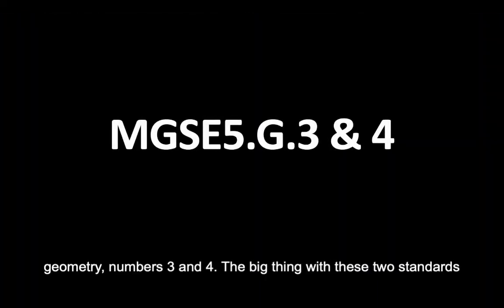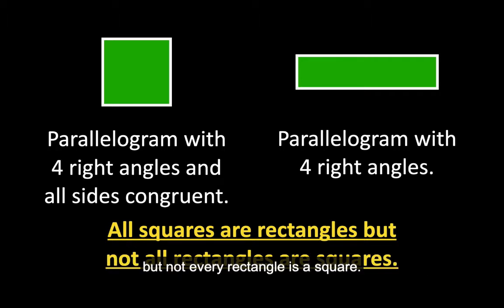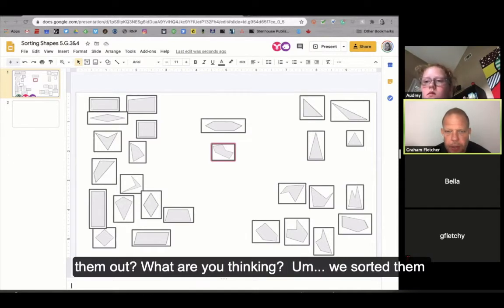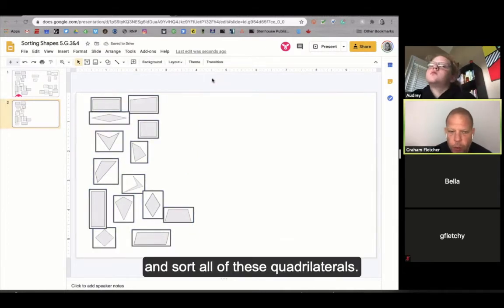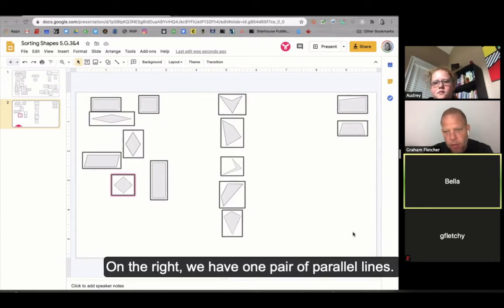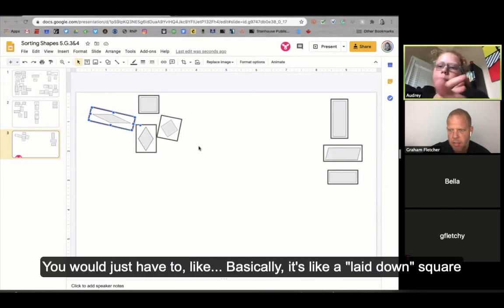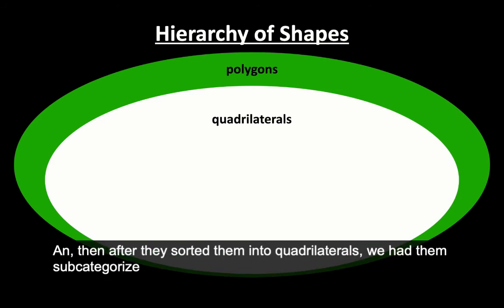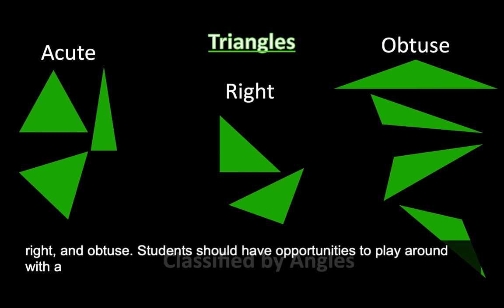5th Math MGSE5 G 3 MGSE5 G 4 Video